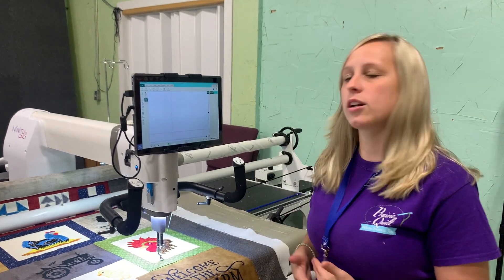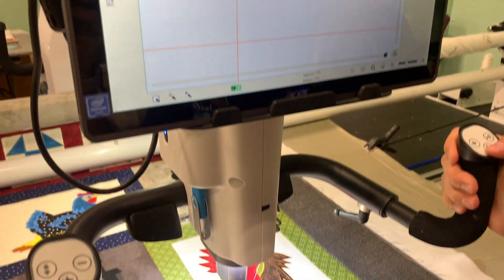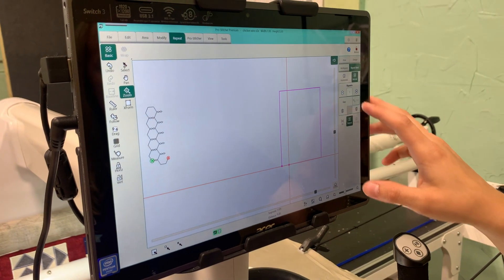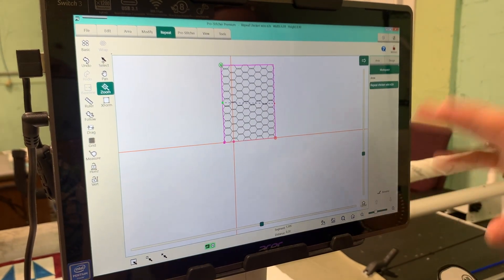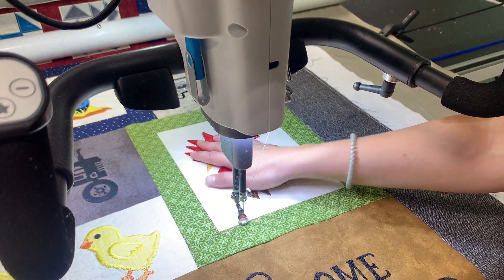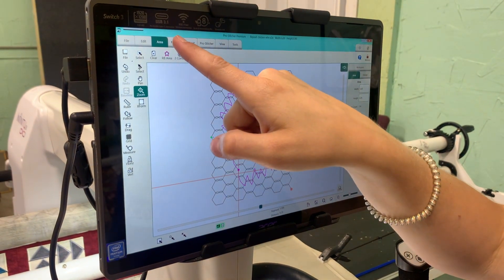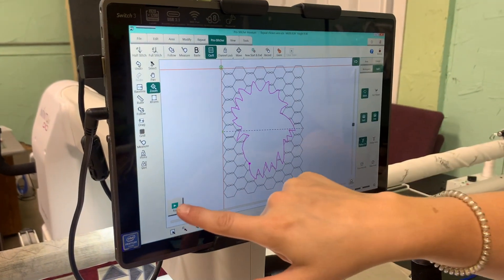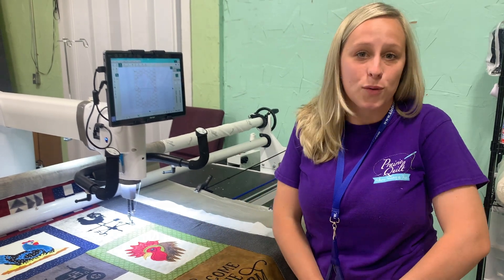Cropping around an applique with the Handi Quilter Pro Stitcher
Here's a step by step tutorial if  you've ever wanted to program your quilting around an applique design!